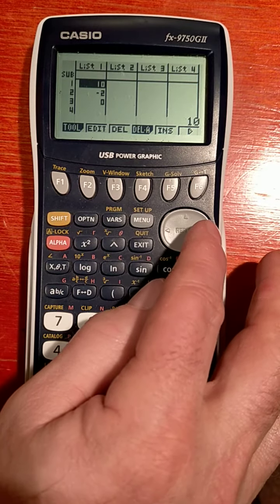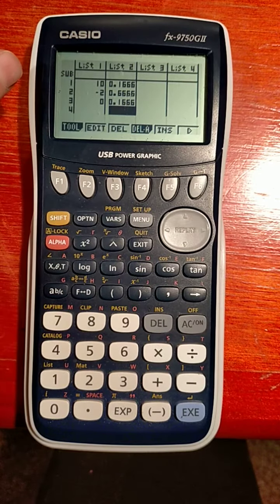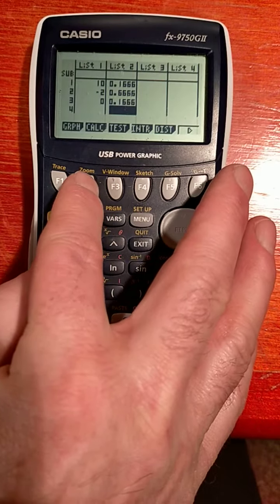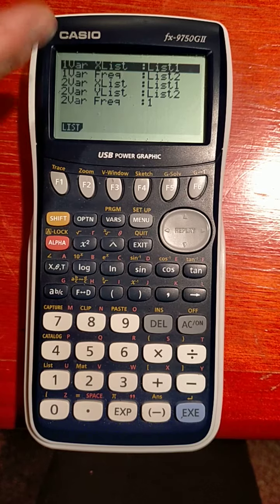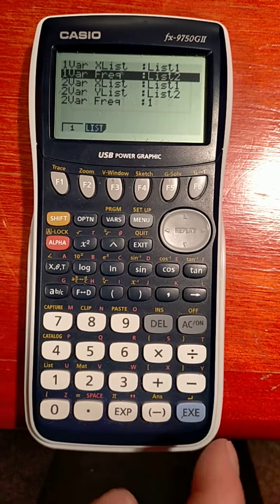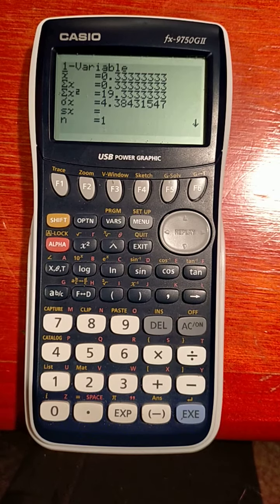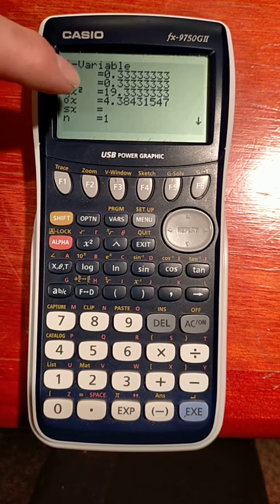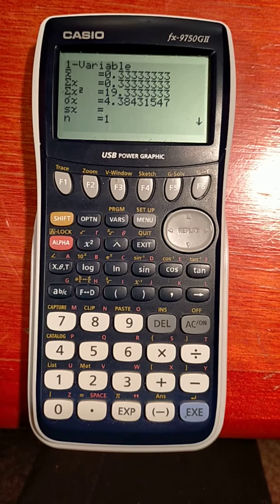3 14 L1 Calculator Tables to EX&SD